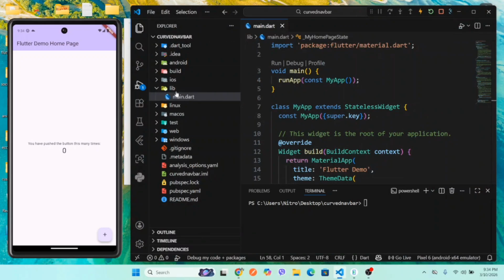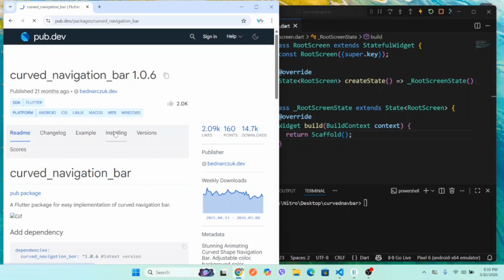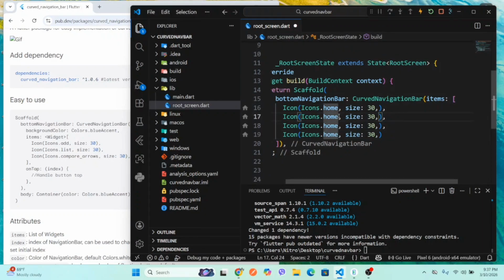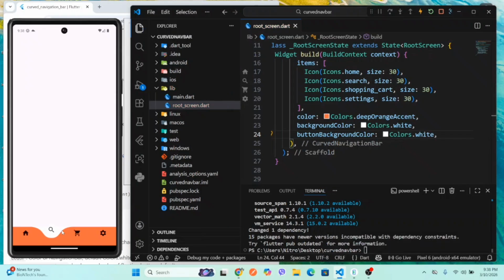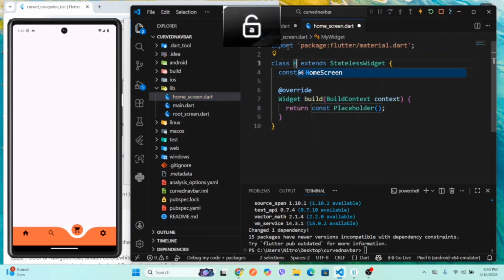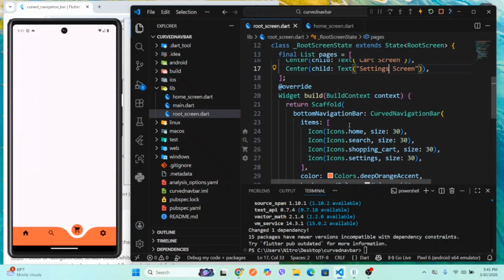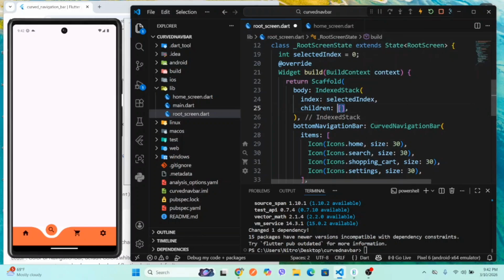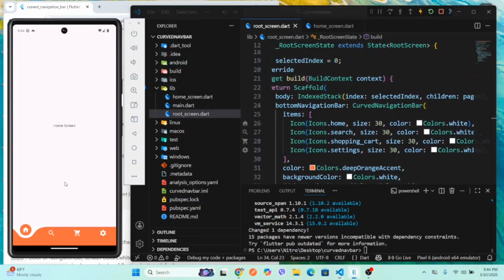How to Create a Curved Bottom Navigation Bar in Flutter | Step-by-Step Tutorial (2026)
In this Flutter tutorial, you will learn how to create a beautiful Curved Bottom Navigation Bar using the curved_navigation_bar package. This step-by-step guide will help beginners understand how to implement a modern bottom navigation UI in Flutter easily.

Curved navigation bars are widely used in modern mobile apps to create smooth and attractive UI designs. In this video, we will add icons, handle page navigation, and build a responsive bottom navigation layout using Flutter.

What you will learn in this tutorial:
• How to install the curved_navigation_bar package
• How to create a curved bottom navigation bar in Flutter
• How to switch between pages using the navbar
• How to customize icons and colors

This tutorial is perfect for Flutter beginners who want to improve their UI design skills and build modern app interfaces.

Package used:
curved_navigation_bar

⏳ TIMESTAMPS :
00:00 - Introduction.
00:10 - Creating the Root Screen file and project setup.
01:11 - Searching for the curved_navigation_bar package on pub.dev.
01:36 - Installing the package in your Flutter project.
02:12 - Adding the CurvedNavigationBar widget to the Scaffold.
02:22 - Adding icons to the navigation bar.
03:16 - Customizing navigation bar and background colors.
04:19 - Adjusting the height of the navigation bar.
05:09 - Creating the Home Screen and other page widgets.
06:01 - Setting up the list of pages for navigation.
07:03 - Implementing state management for page switching.
08:04 - Using IndexedStack to display the selected page.
08:47 - Final styling: Updating icon colors.
09:30 - Summary and Conclusion.